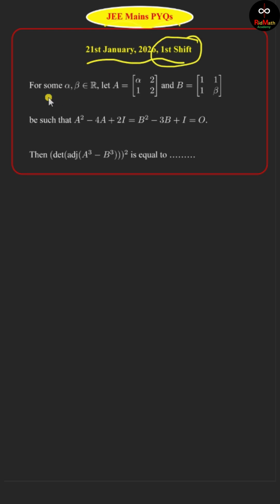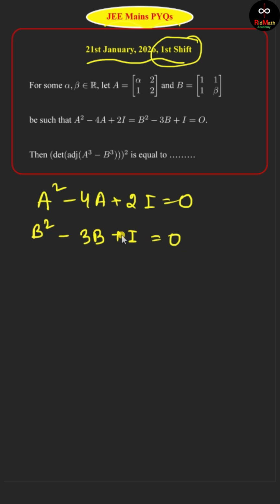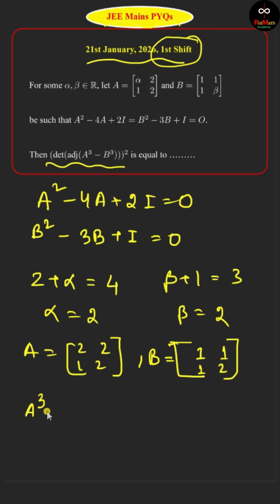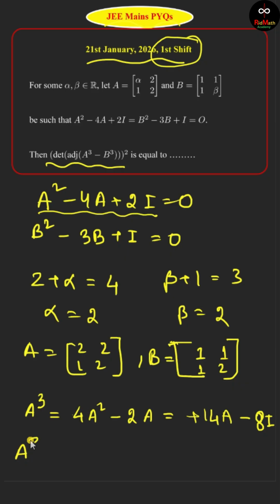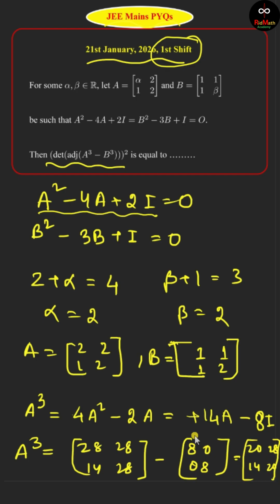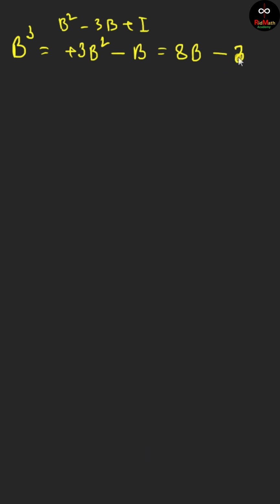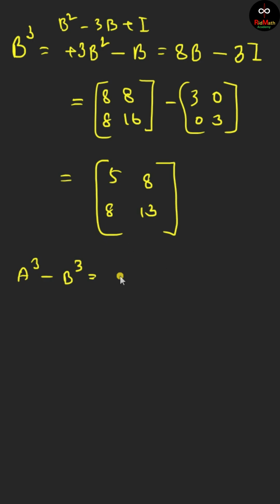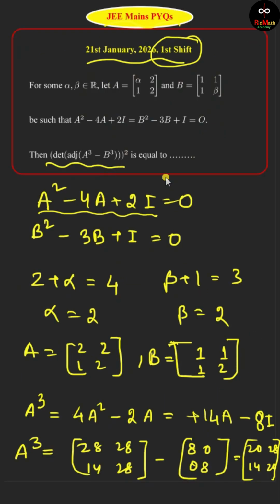A³ - B³ Matrix Problem | JEE Mains & Advanced | Determinant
This math tutorial explores a complex mathematics problem from the 21st January 2026 Shift 1 exam. We tackle a JEE Mains PYQ focusing on linear algebra, specifically involving matrix algebra and determinants. This video covers both traditional methods and quicker tricks for solving such problems. 🤓